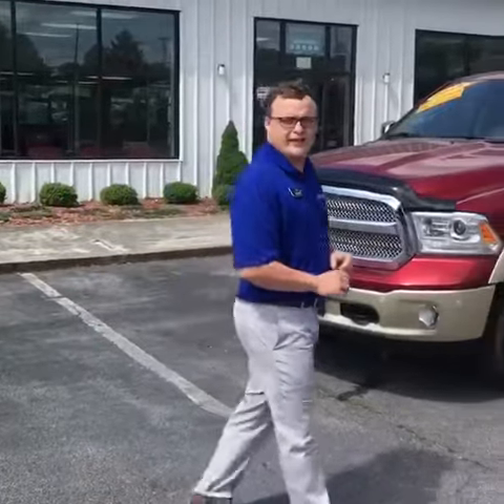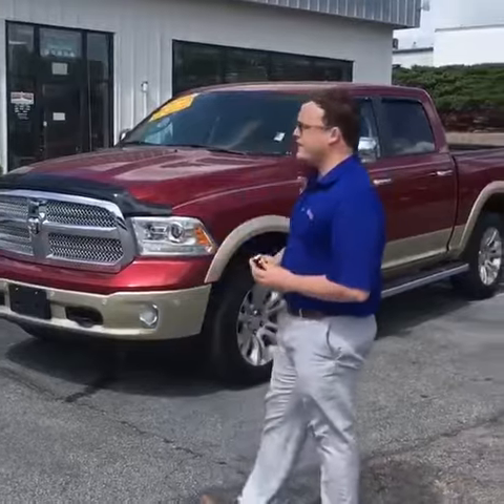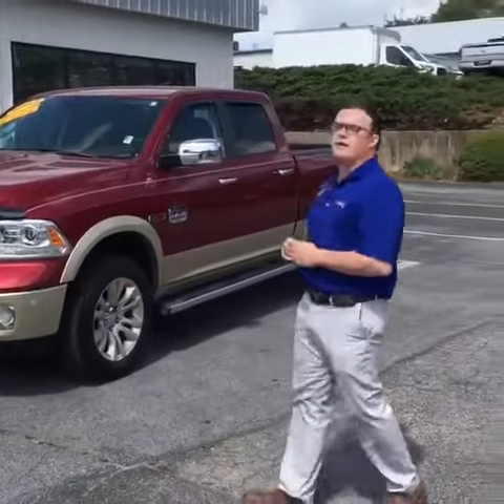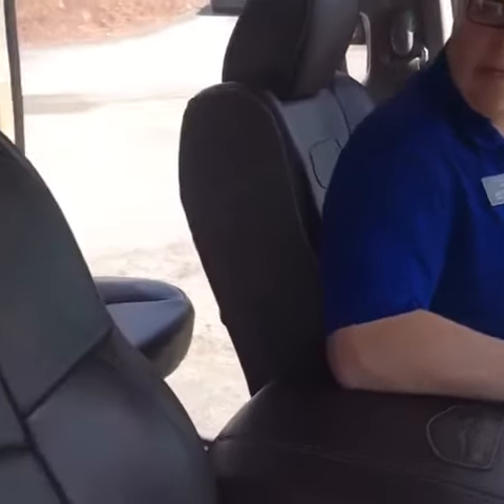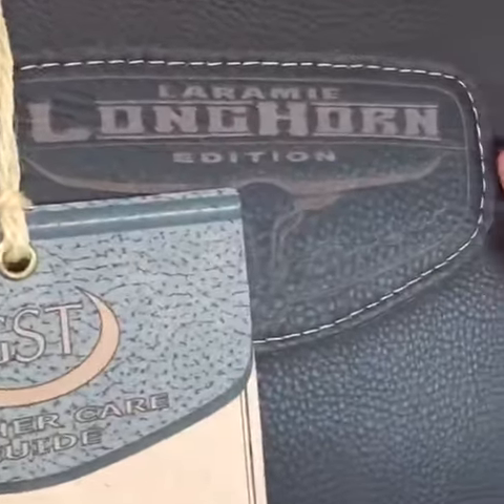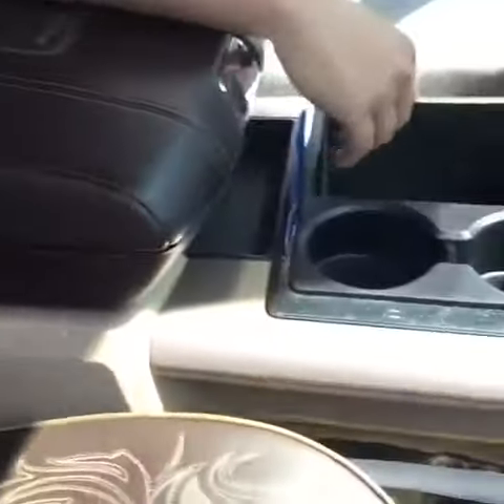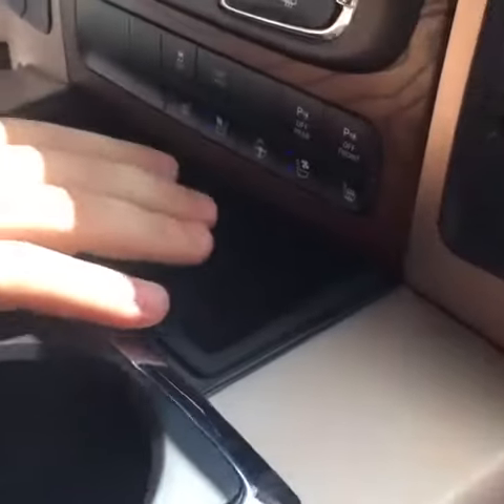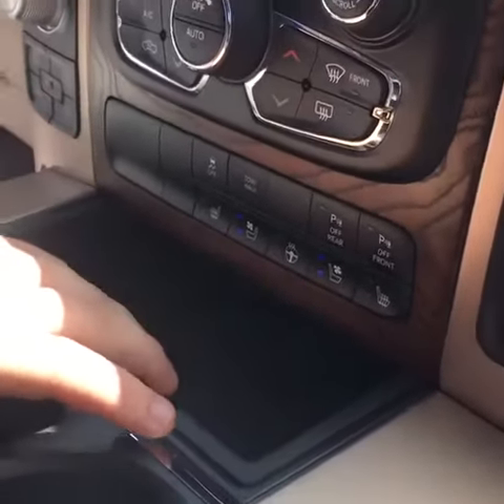Used Car Hendersonville - 2015 RAM Eco Diesel LongHorn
Powerful and  Efficient...Now that's what we like to see in a truck!

Come check out this awesome pre-owned vehicle at AutoStar of Hendersonville at 201 Duncan Hill Rd. in Hendersonville, NC.